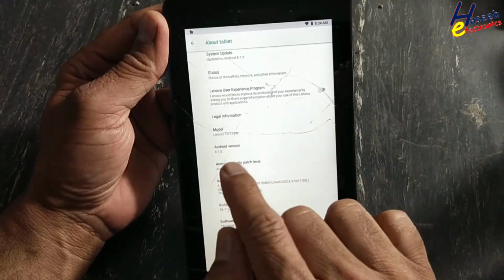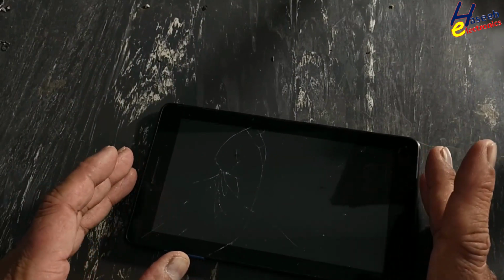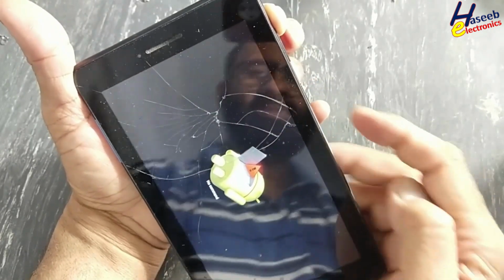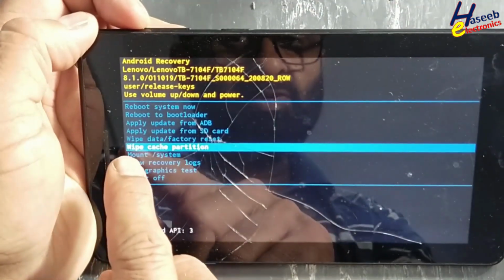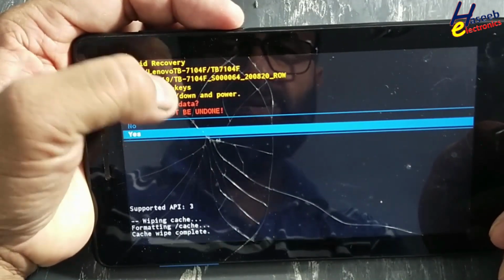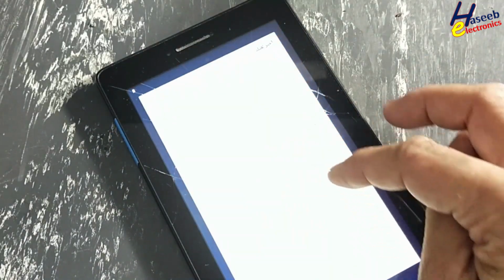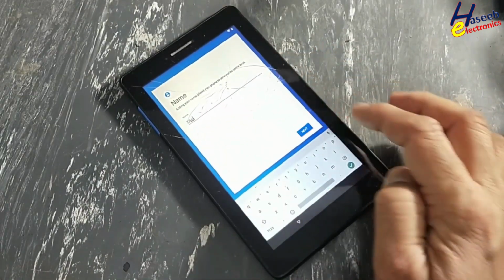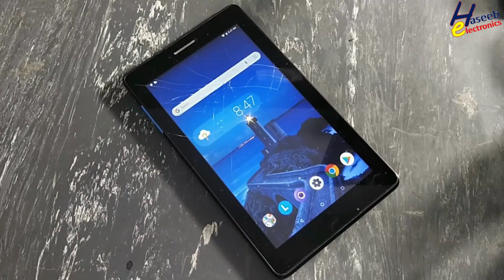{1264} Lenvo Tab TB-7104F Hard RESET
In this video number {1264} Lenvo Tab TB-7104F Hard RESET. I explained how to rest lenovo tablet TB-7104F. this process eanbles wipe data / factory reset